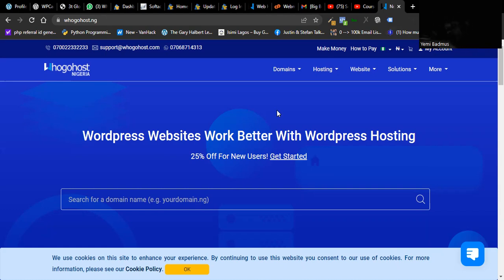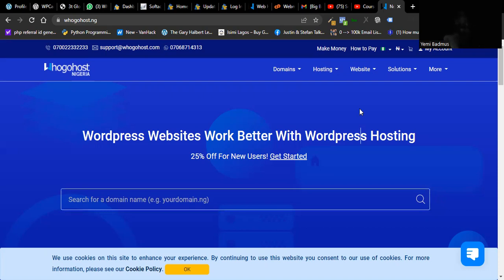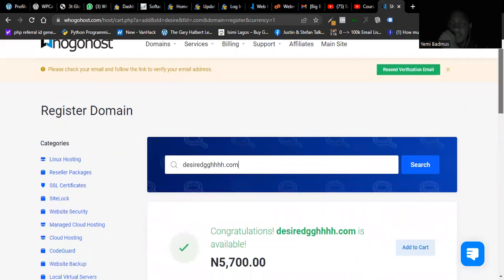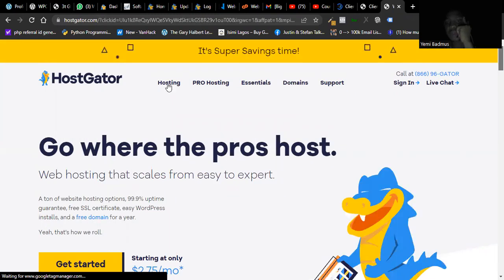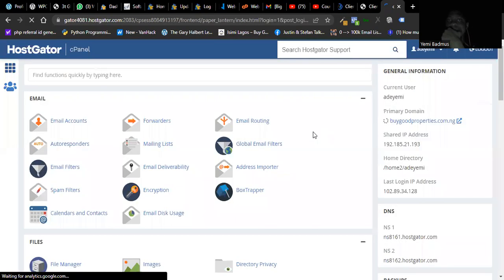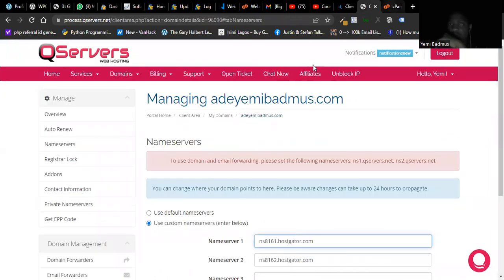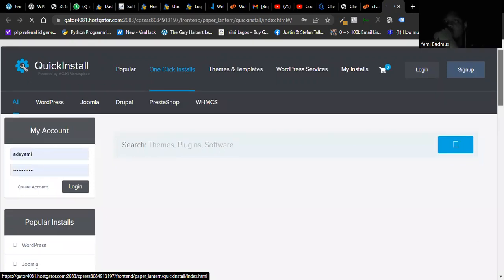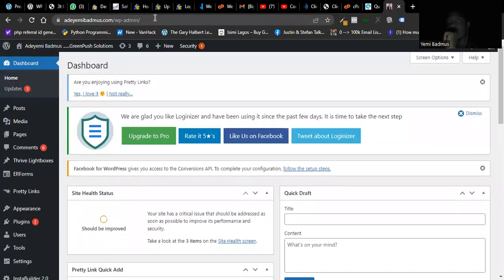PGN Website Design Tutorial Part A